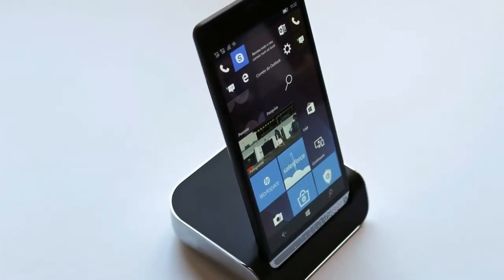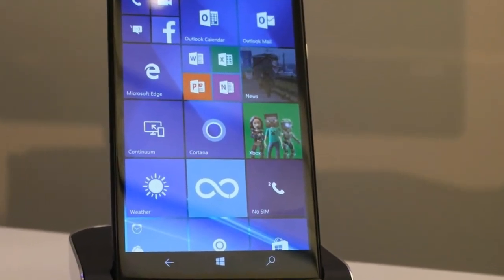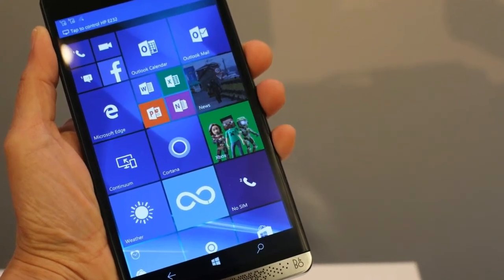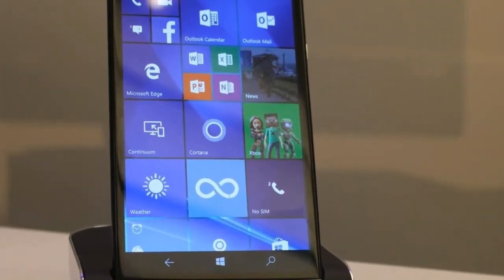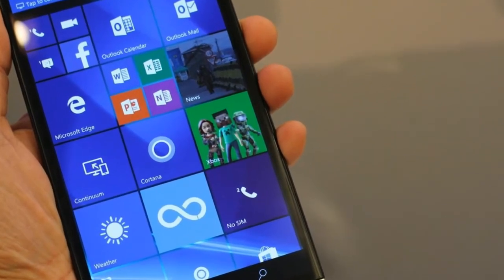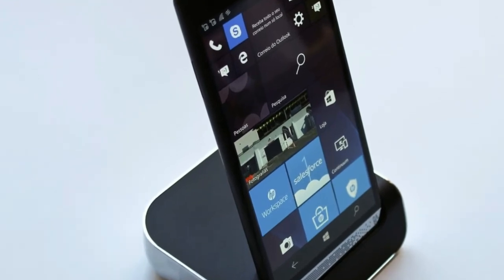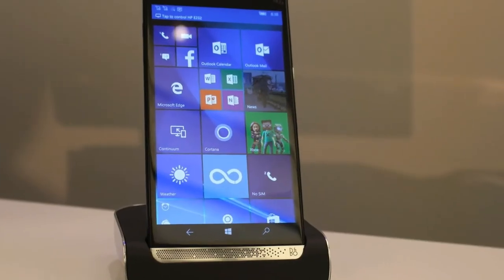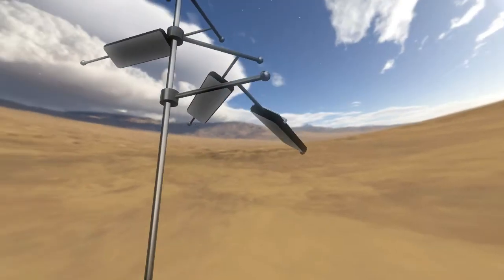HP ELITE X3 - TECHNO UPDATE